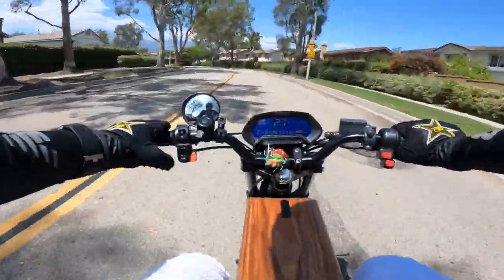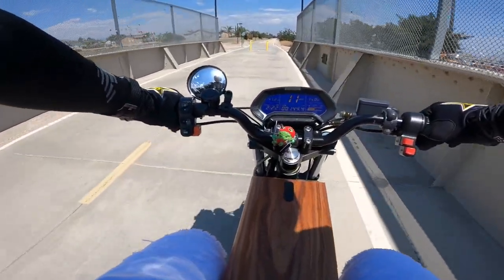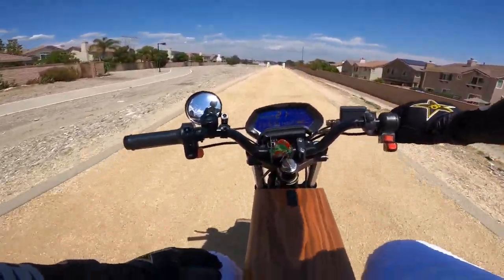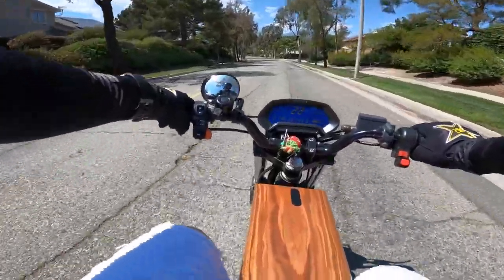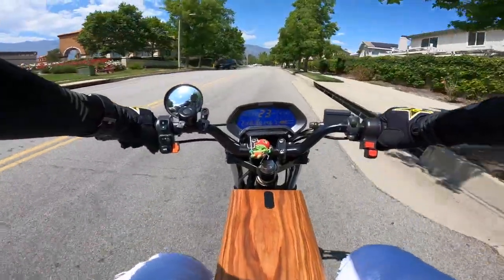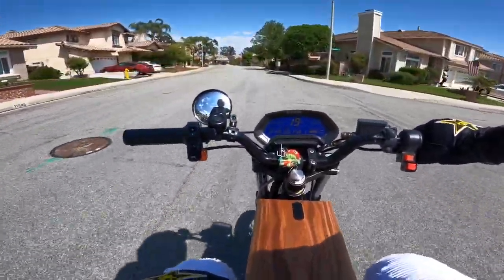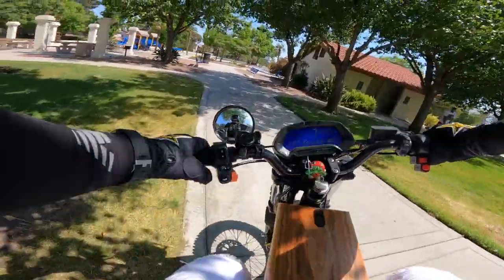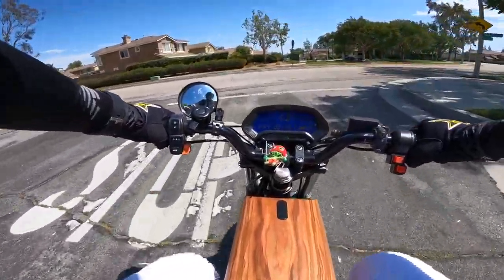ONYX POV GoPro and Mic Audio Settings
My GoPro video and audio settings for filming my ONYX riding videos and Grom Motorcycle riding videos.

GoPro Hero 9 Settings:
Res: 1080p at 60fps
Lens: SuperView
HyperSmooth: On (or Boosted to steady the shaking)
Bit Rate: High
Shutter: Auto
EV Comp: 0
White Balance: Auto
ISO Min: 100
ISO Max: 800
Sharpness: Medium
Color: GoPro
Raw Audio: Off
Wind: Auto (doesn't matter, because we're using external audio)

Bell Qualifier DLX Full Face MIPS Helmet (Matte Black):

Kryptonite Evolution Series 4 1016 Chain Lock (160cm)

iPhone/Mobile Phone Mount by GUB

Speed and Strength Gloves

Alpinestars Gloves

Insta360 Selfie Stick

Custom License Plate on Etsy by PhotoShopGa (Plate Size: Bike)